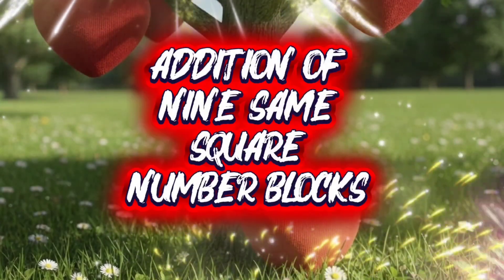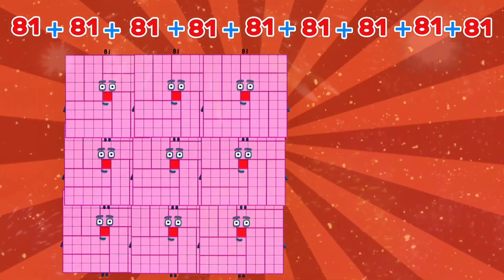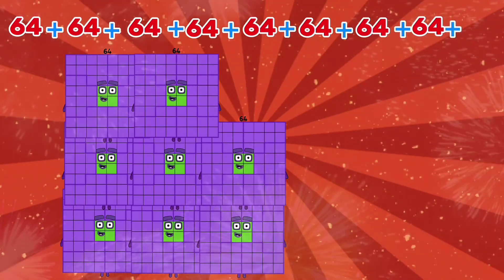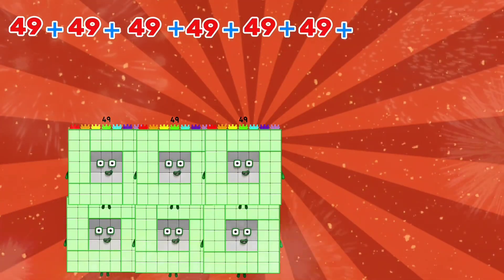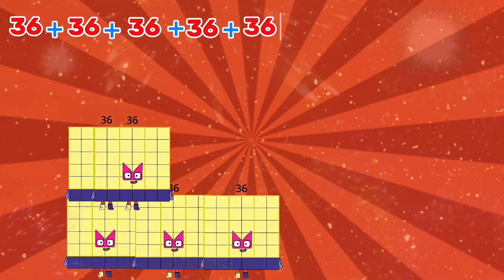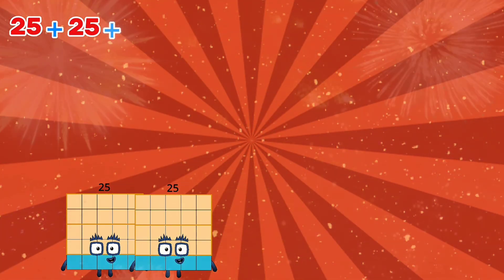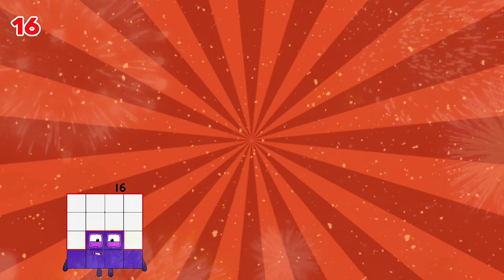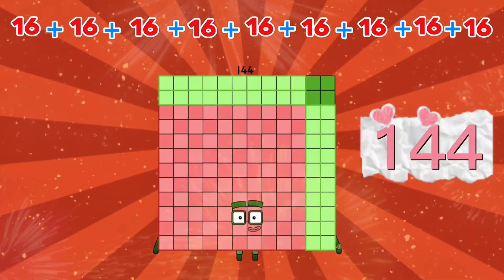NINE SAME SQUARE NUMBER BLOCKS ADDITION | NUMBERBLOCKS ADDITION | LEARN TO COUNT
Welcome to a new Numberblocks Math Adventure! 🧱✨
In this video, we are diving into the world of Square Numbers! Join us as we learn how to add "Nine Same Square Number Blocks" together. It’s a fun and colorful way to master addition and improve counting skills.
🔢 What kids will learn:
Basic Addition and Counting
Understanding Square Numbers
Number recognition with Numberblocks
Perfect for toddlers, preschoolers, and early learners who love to build and count. Let's make math fun together! 🎓
Recommended Hashtags